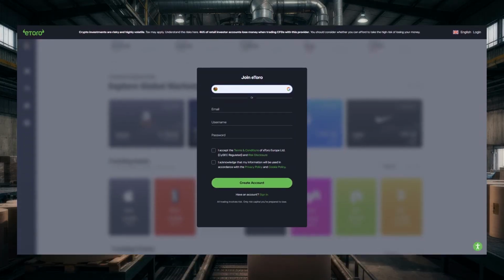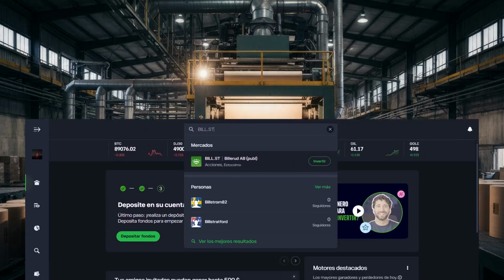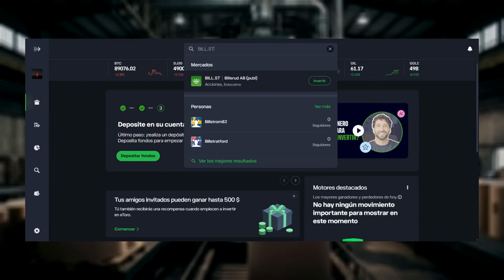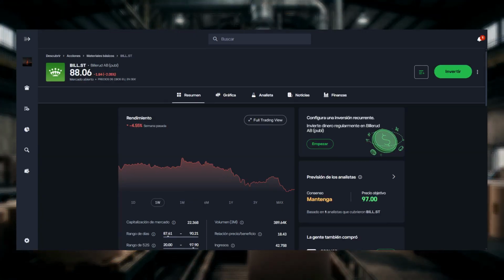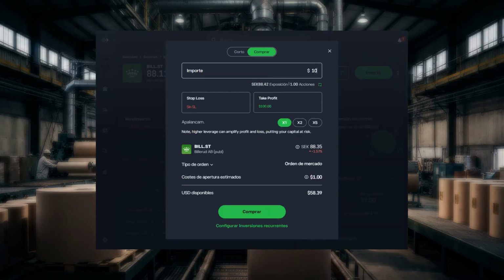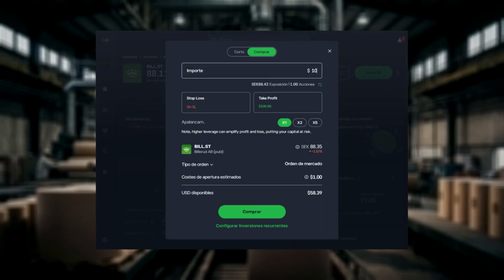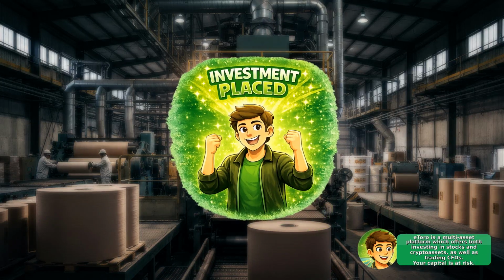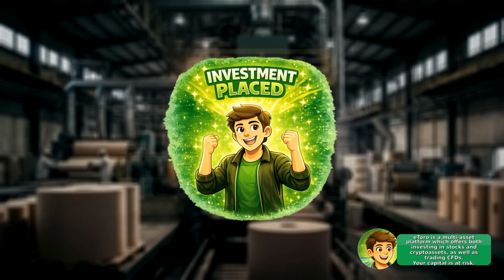How to Buy Shares of Billerud AB (publ) (BILL.ST)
This short educational video shows how to buy shares of Billerud AB (publ) on a retail trading platform. It is a step-by-step demonstration intended for learning purposes and does not offer financial advice.

Billerud AB (publ) is a Swedish company focused on sustainable packaging materials and paper production, supplying products used in consumer packaging and industrial applications. The company is listed on CBOE EU under the ticker BILL.ST.

In this guide you will see the main steps: register with a broker and verify your account, add funds, search for the ticker BILL.ST, open the stock page to confirm company details and price history, enter an order amount, review and confirm the purchase, and finally check your new position in the portfolio. The video uses eToro as an example platform to illustrate the process, showing typical screens and the common verification steps.

This content is educational only and not a recommendation to buy or sell. Do your own research and consider seeking independent advice before making investment decisions. Platform features, fees and rules may vary and market conditions can affect trade execution.